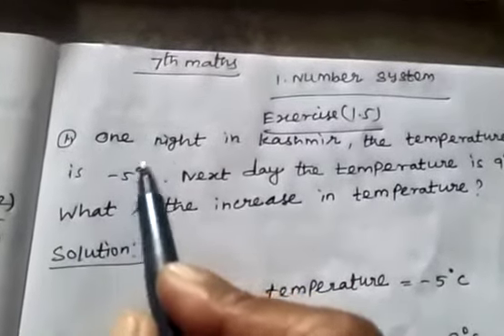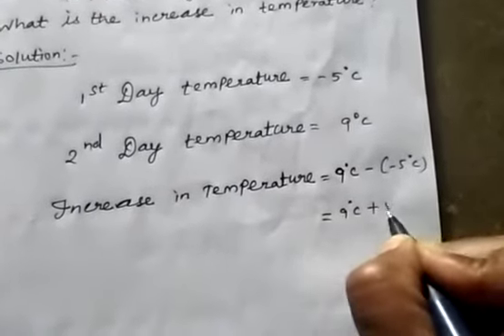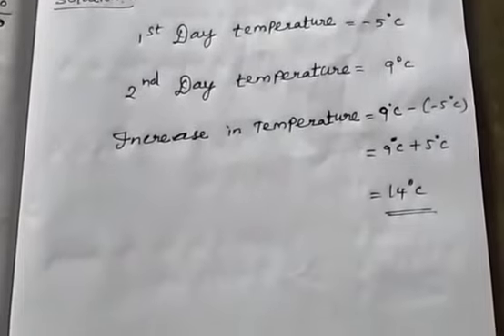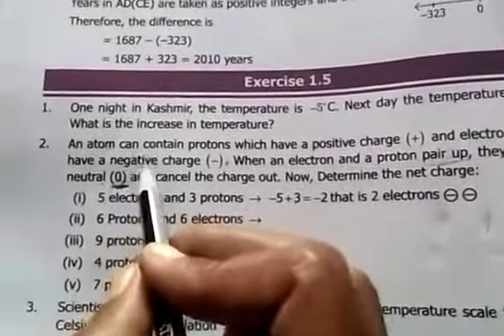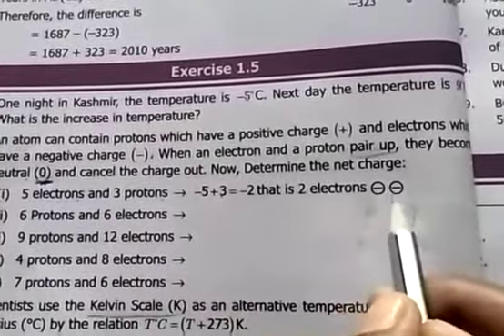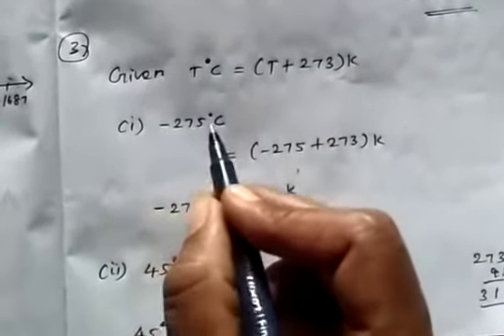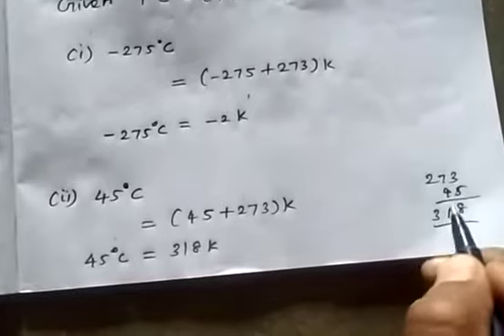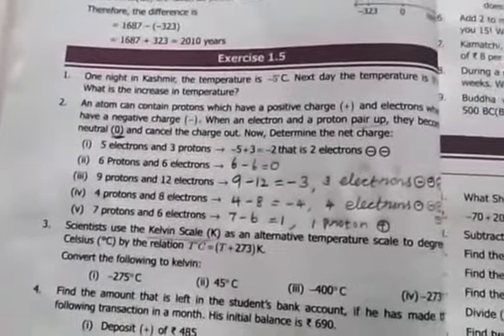VII - Mathematics - Exercise 1.5 (Part - I)